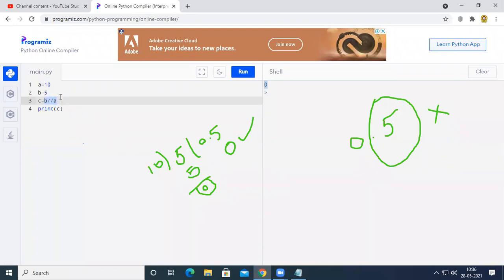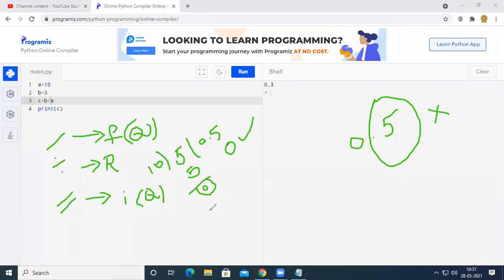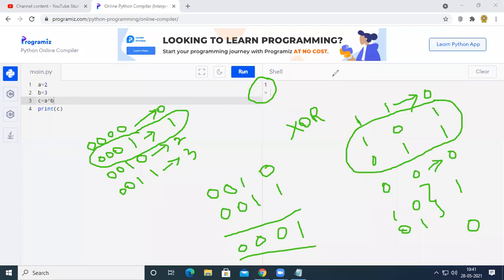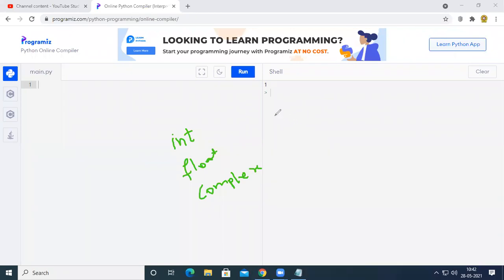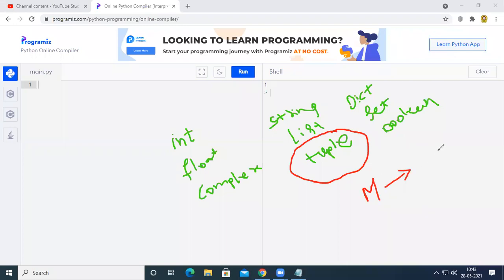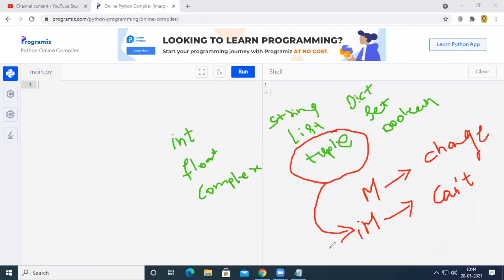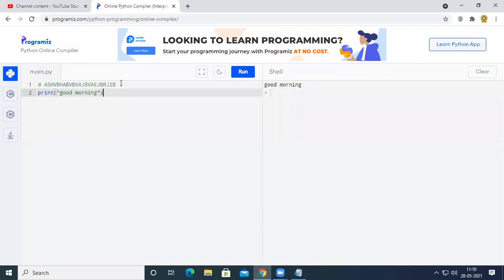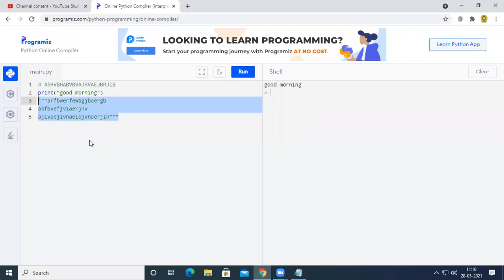JNTUK R20 IB TECH CSE,CSEAI&ML,CSEDS IISEM PYTHON RPOGRAMMING UNIT1 operators part 3